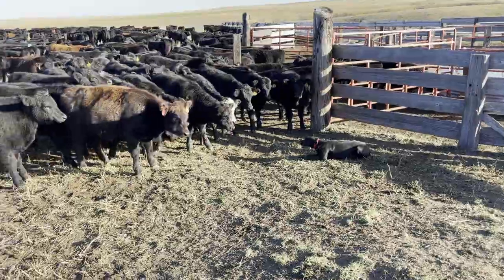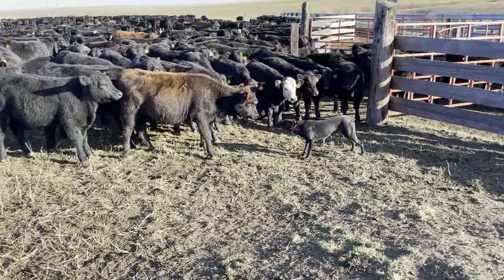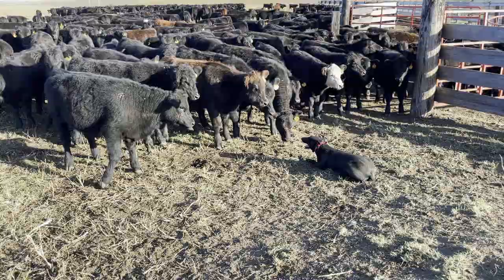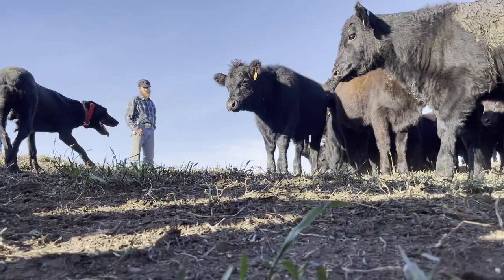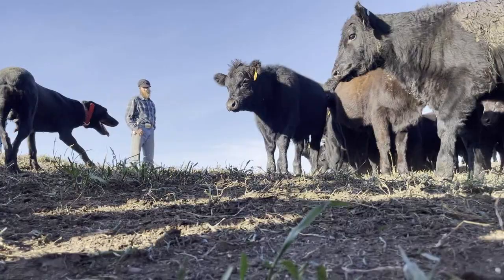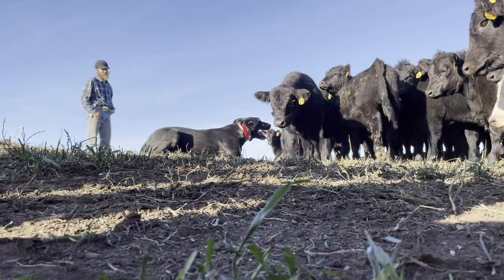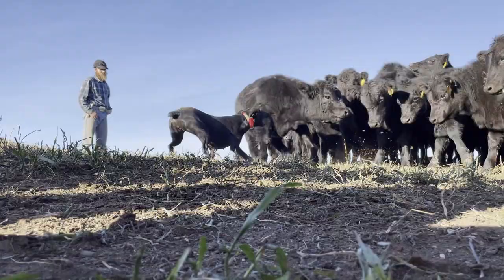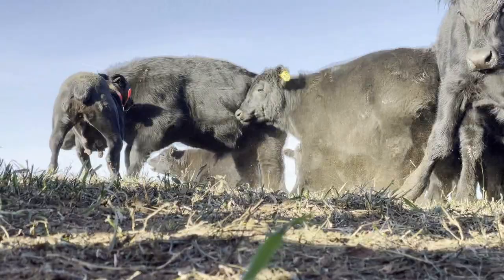Annie Educating Weanling Calves - Dagley Ranch Life Episode 30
David Dagley and his Cowdog Annie are teaching the calves what a dog is and how to start moving off the dog's pressure.

Call it what you want, "dog breaking" or "educating", it is an important part of conditioning cattle so you can use a dog to quietly move them in a low stress manner when needed.

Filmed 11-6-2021